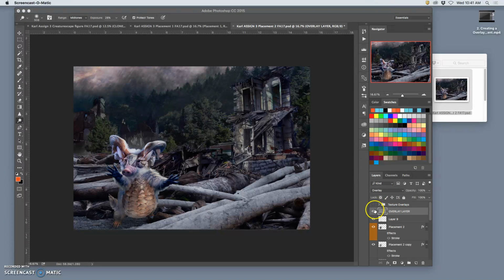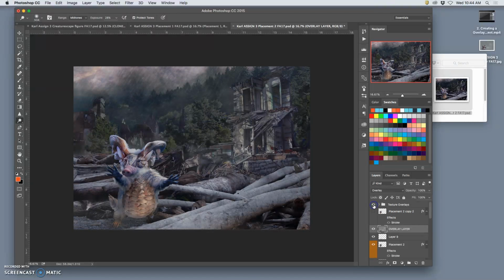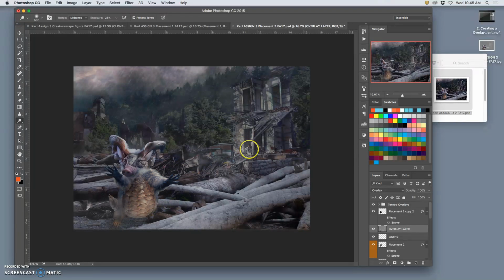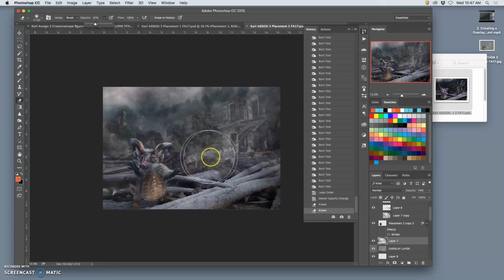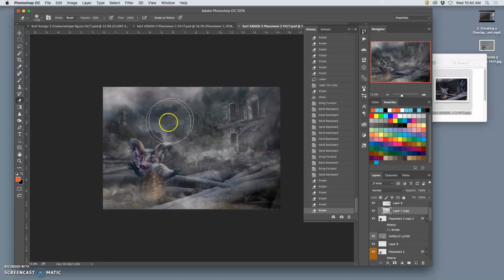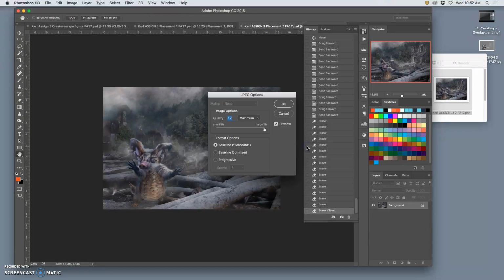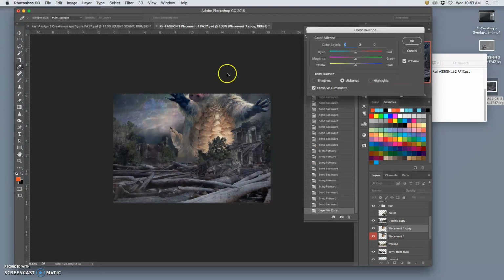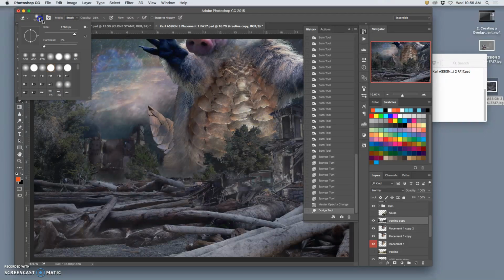3 Making the Most of Texture Fills